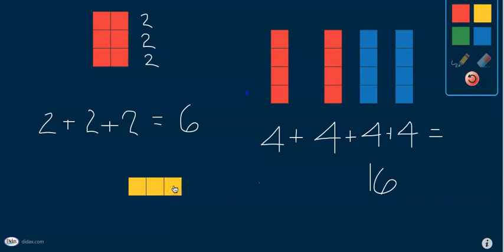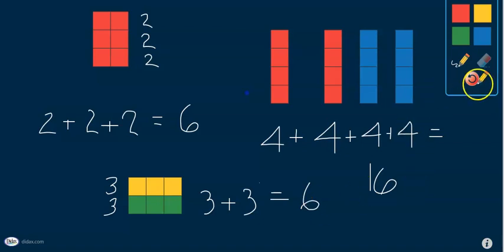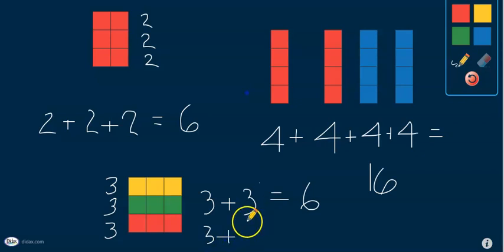TeacherResource2ndGradeUnit6BDay7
Teacher Resource to use when Teaching Arrays and connection ti Repeated Multiplication